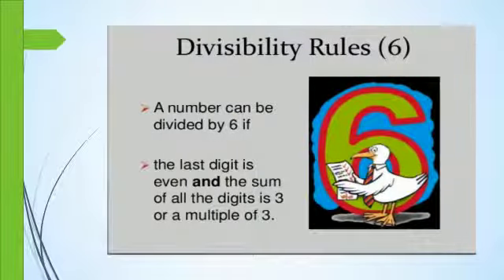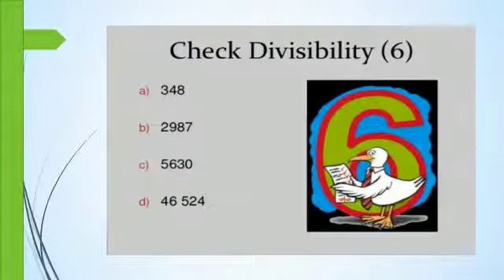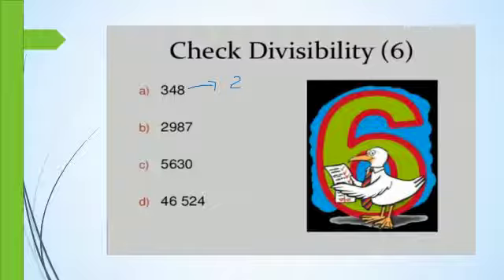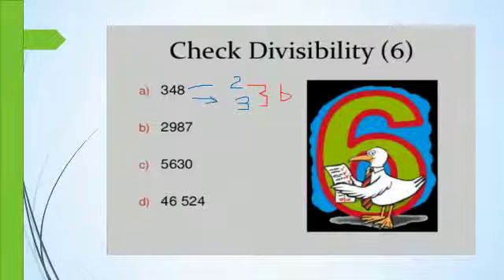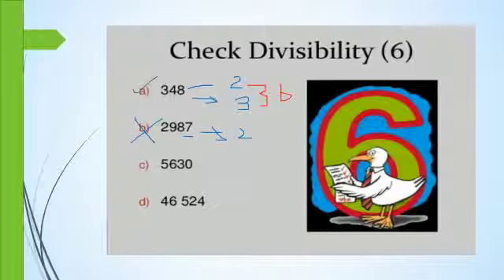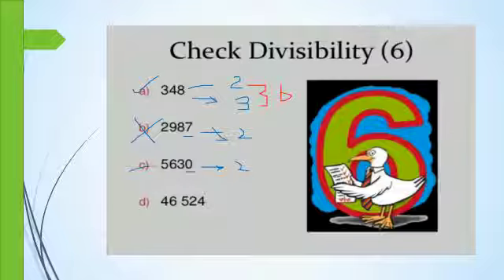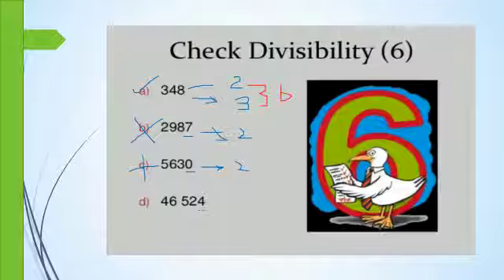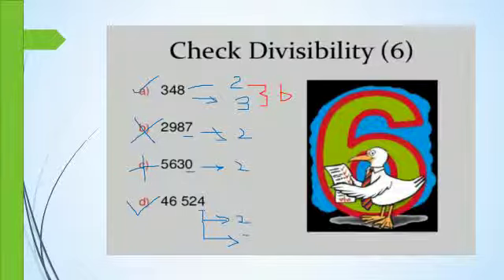SASMO Lecture-7 Divisibility Test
Divisibility Test of 6